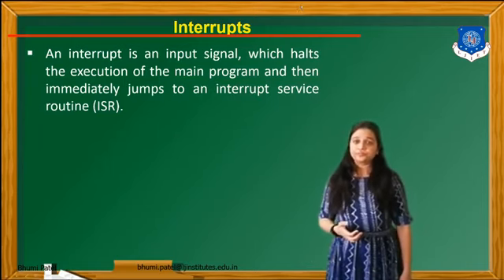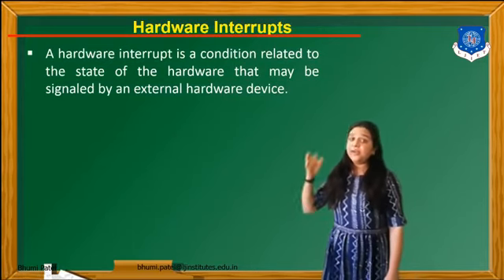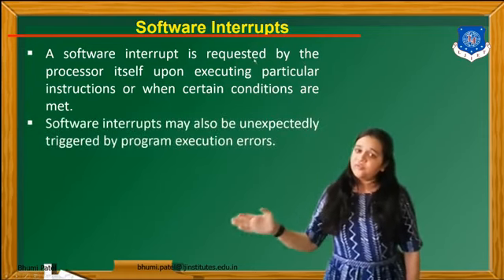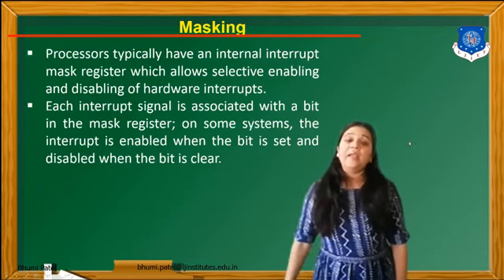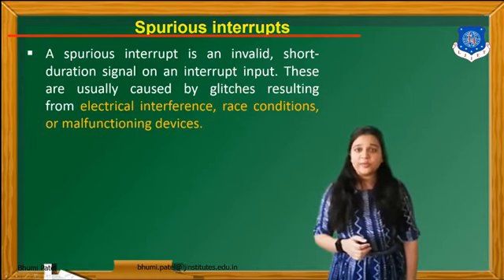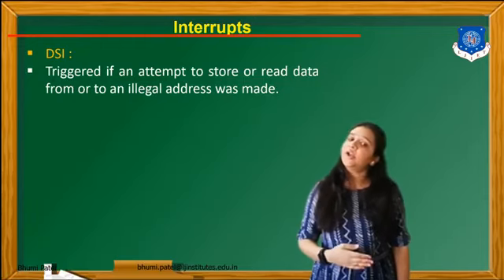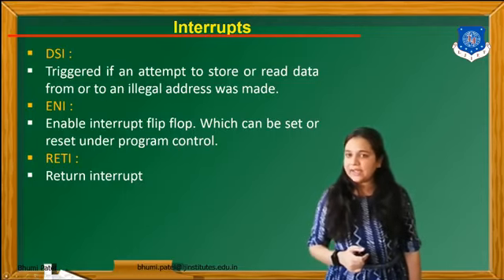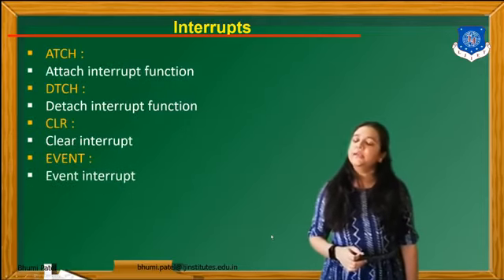PLC & SCADA_Session 27 different intruppt instructions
what is interrupt?
define software interrupt.
define hardware interrupt.
which type of interrupt in PLC?
define RST.
define masking.
define DSI.